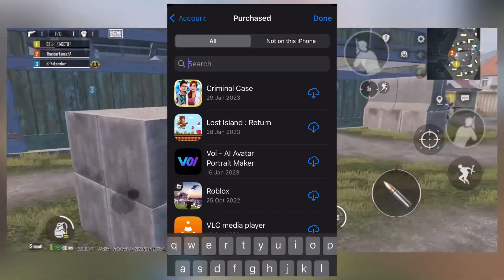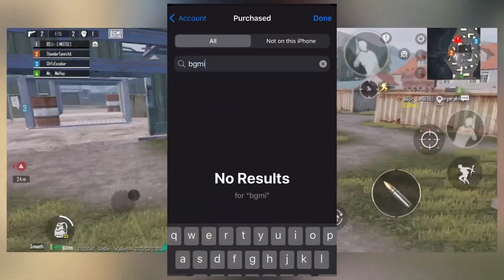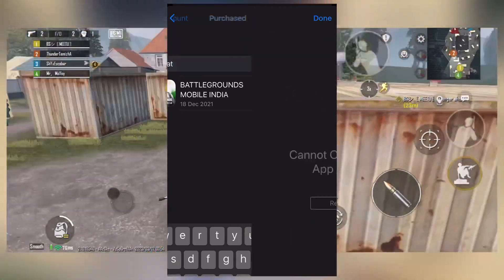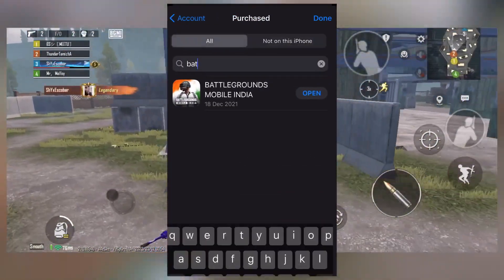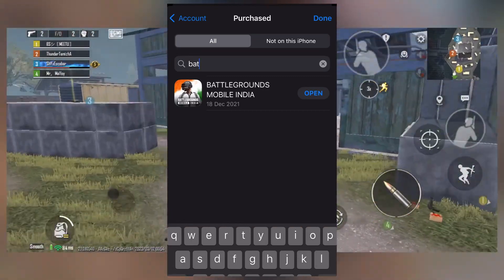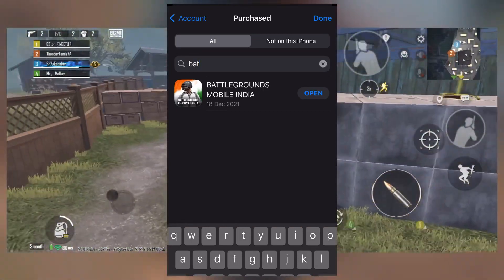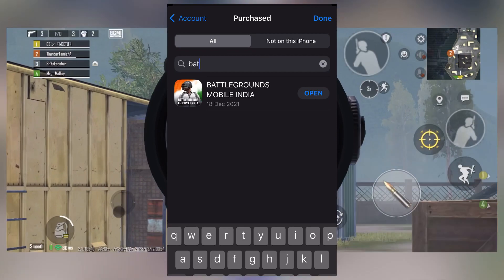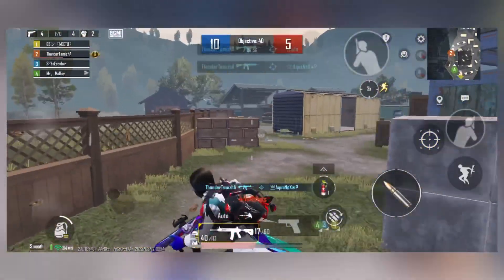How To Download Bgmi on iOS OUT COUNTRY PLAYER - 2023 | TAMIL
How To Download Bgmi on iOS After Ban TAMIL - 2023 | How To Download Bgmi after ban in IOS Tamil